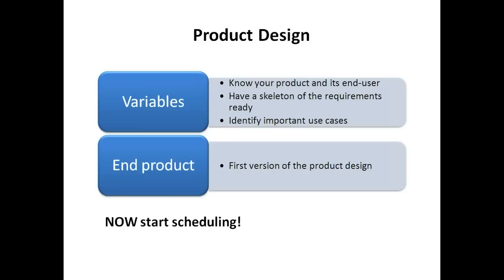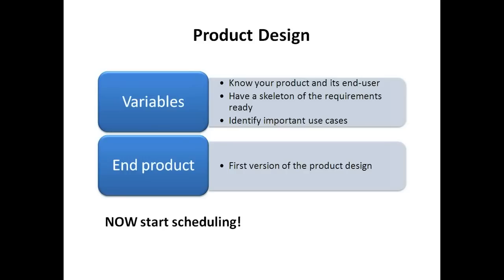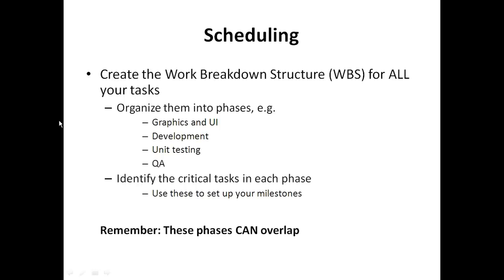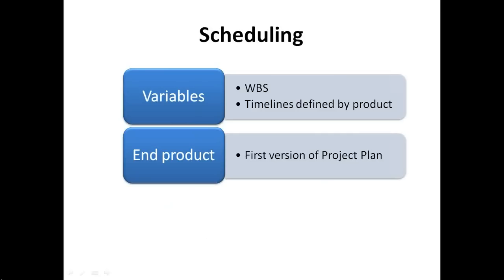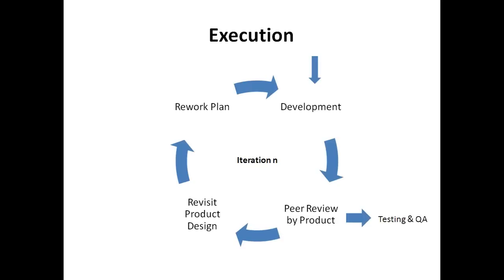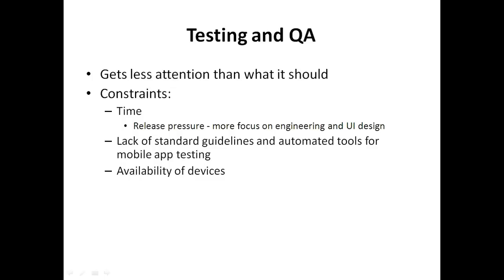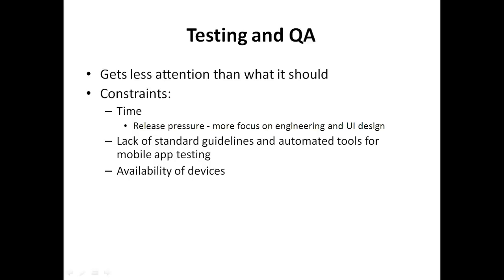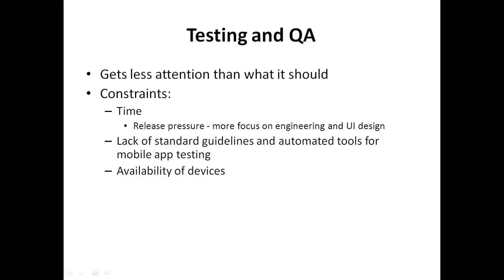Explain about Product Design and Scheduling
The session will cover Scheduling & allocating tasks in a Multi Platform mobile App Project, Monitor & Managing the delivery processes and Quality Assurance best practices for Mobile App development.